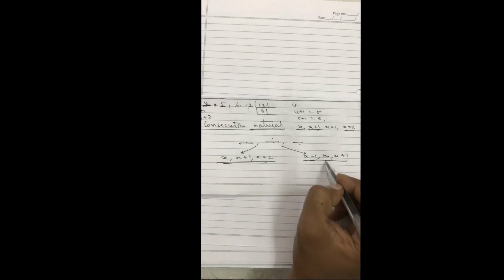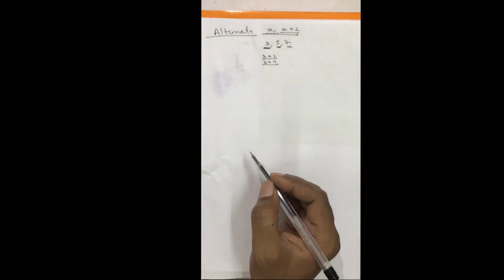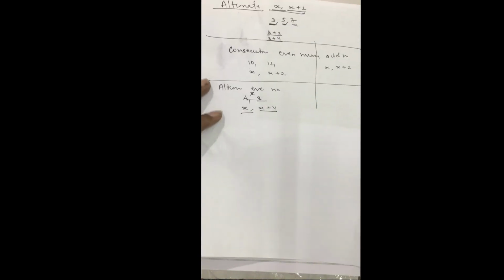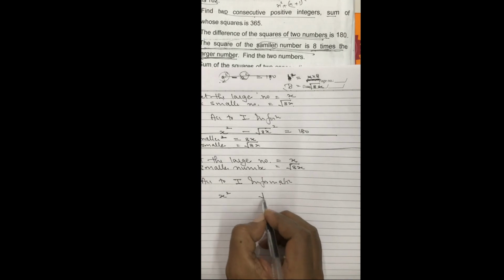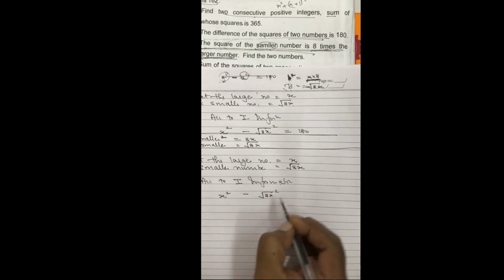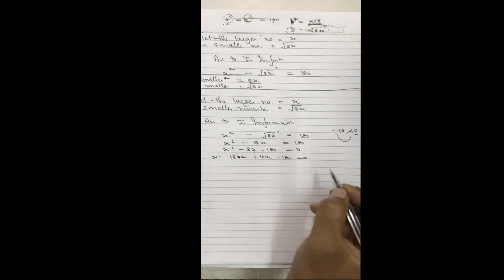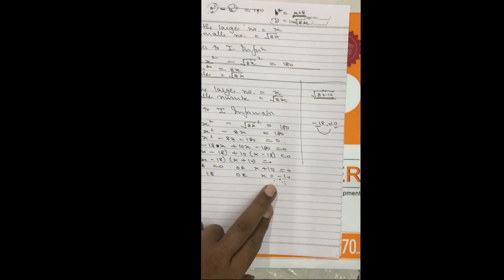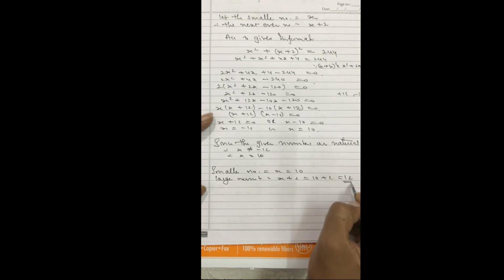CBSE X Math Ch4 Quadratic Equations Word Problems of Quadratic Equations based on Ages and Numbers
NCERT X Math Ch4 Quadratic Equations
Based on Ages of Persons